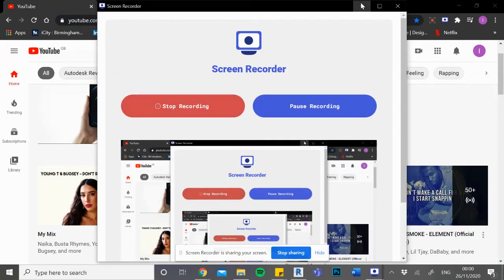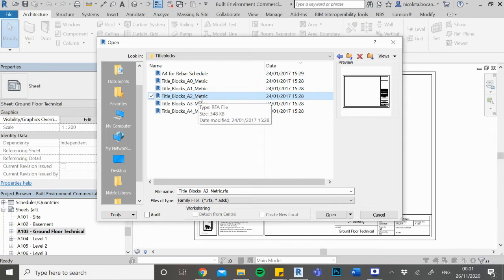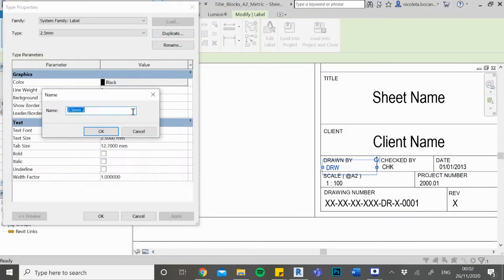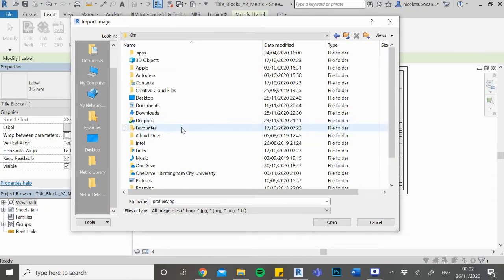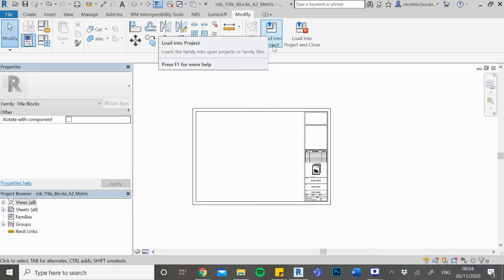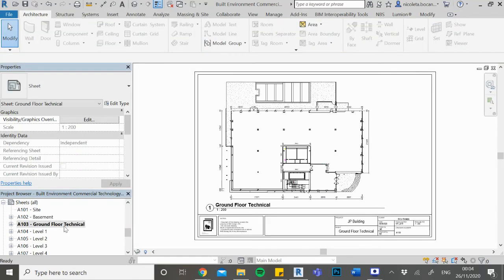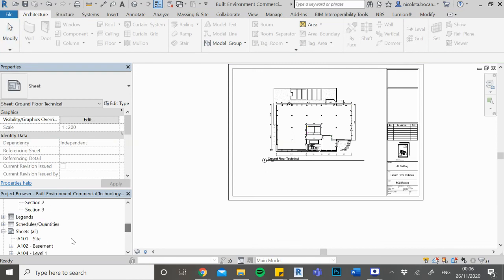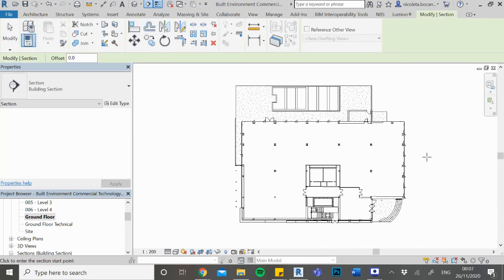HOW TO CREATE TITLEBLOCKS